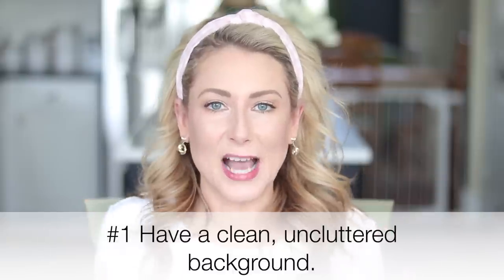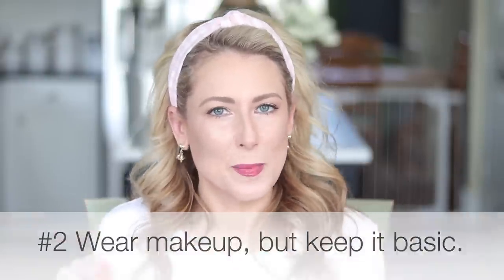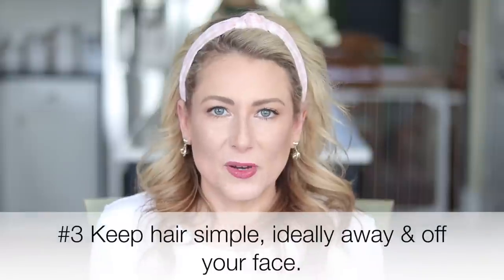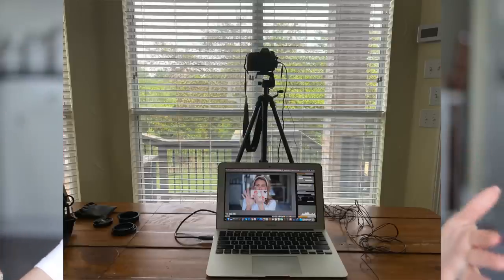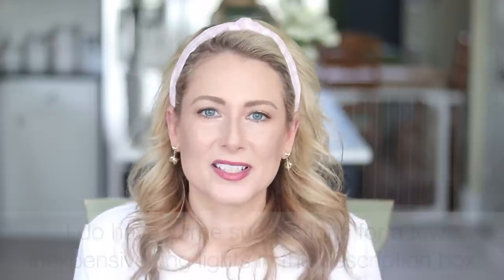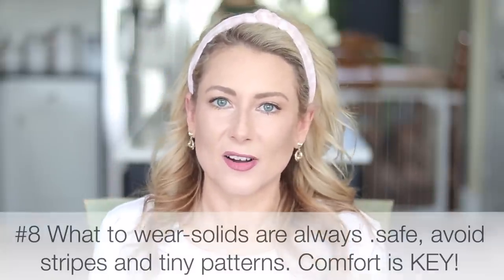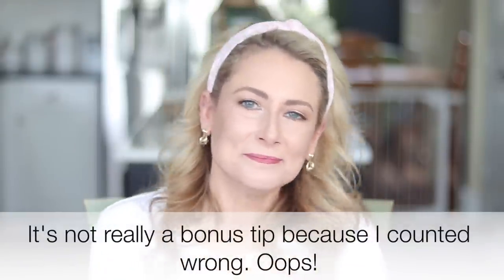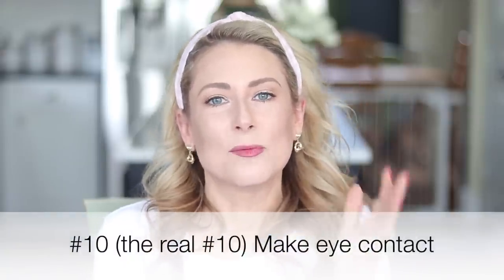TOP 10 TIPS & TRICKS FOR A ZOOM MEETING | LIGHTING | SET UP | MAKEUP & MORE! | MsGoldgirl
This video was filmed using my Canon 80D DSLR camera and a Canon EF 50mm f/1.8 STM lens using a Rode lavalier microphone.

TOP TEN TIPS:

(Scroll all the way down for details on what I’m wearing and more tips)

1. Have a clean, uncluttered background.

2. Wear makeup, but keep it basic (eyebrow pencil, mascara, bronzer, lipstick with some color)

3. Keep hair simple, ideally away and off your face.

4. Good lighting is the key to a good video experience, Soft, direct light that is in front of you (and not yellow) is what you want.

Pack of 4 Daylight Bulbs for Video

5, It’s all about the angles. Camera lens should be set at the same height as your hairline so you’re looking slightly upward.

6. Keep your distance from the camera, but don’t go too far! Fill the frame.

7. When in doubt, wear solids, avoid stripes and tiny patterns. Wear something comfortable!

8. Invest in good sound if you can.
Inexpensive microphone option:
The Mic I Have Used (under $20)
My Current Mic
Another option under $40

9. Test everything out BEFORE the meeting!! Give it a test run!

10. Make eye contact & smile!

The Country Club Murder Series
The Poppy Fields Adventure Series

Julie Moffett’s Lexi Carmichael Series

My friend’s book suggestion:
The Invention of Wings

What I’m reading now:
Smoke Bitten
(The latest in the Mercy Thompson shapeshifter series )